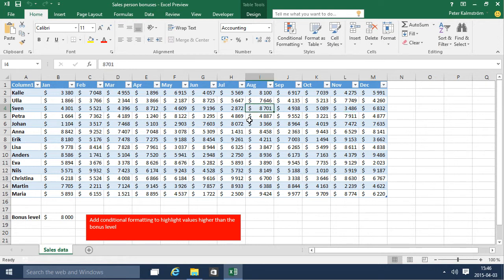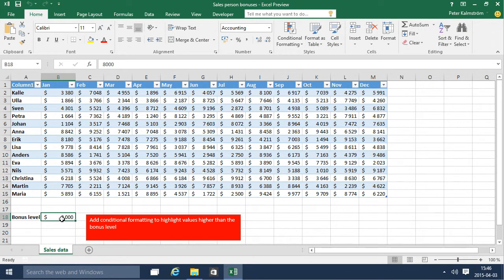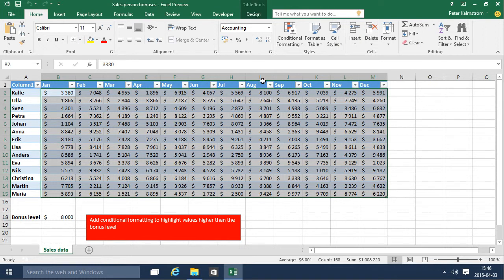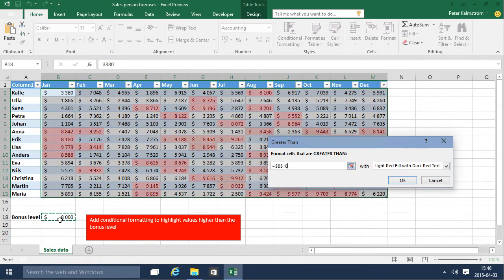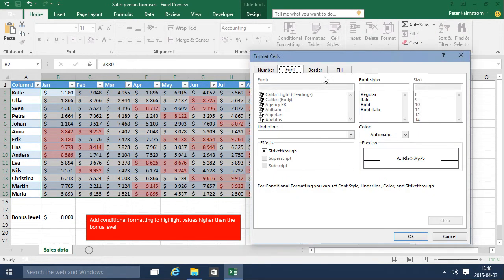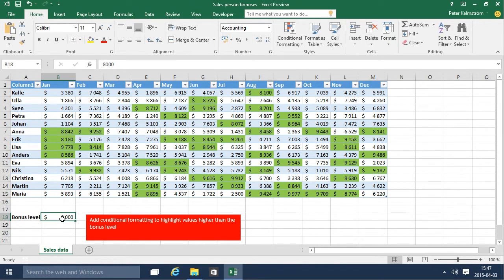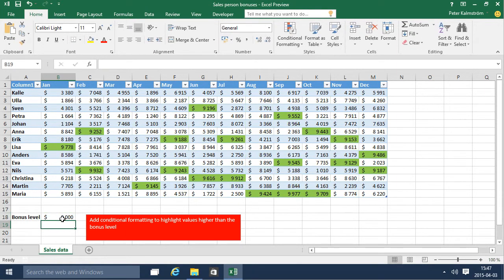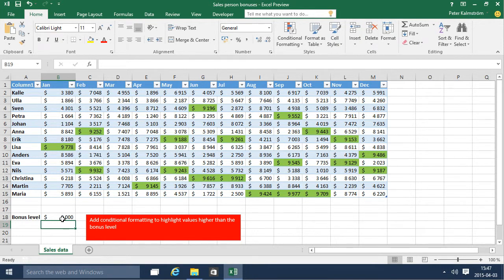Excel 2016 from Scratch - Conditional Formatting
Excel 2016 course, also suitable for earlier versions. In this demo Peter Kalmstrom shows one of the most useful features to highlight cells in Excel: conditional formatting. where you can download the file Peter is working with and try for yourself!